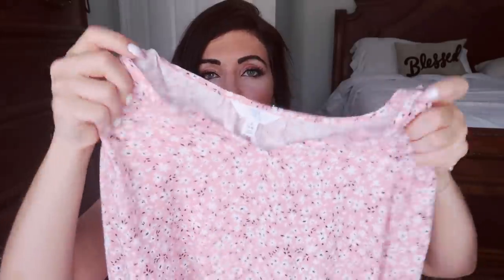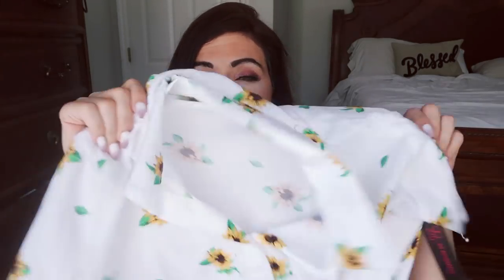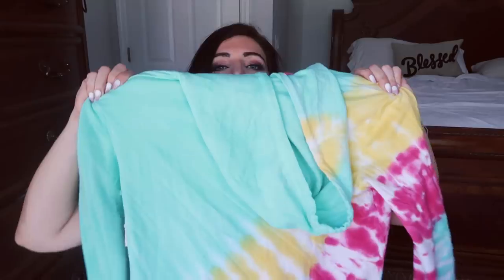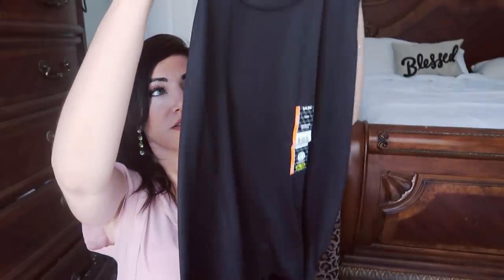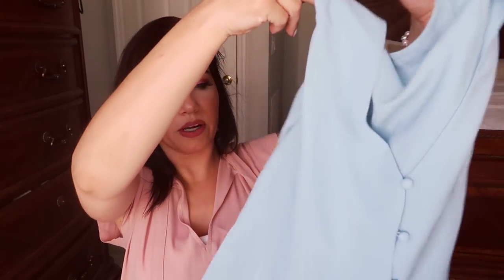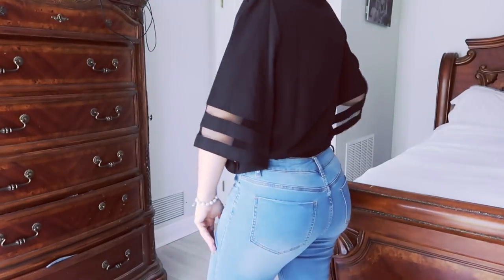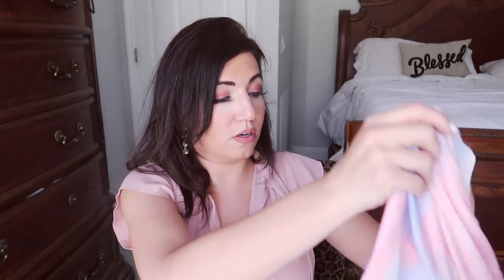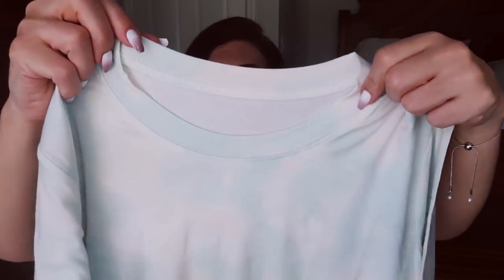WALMART CLOTHING TRY ON HAUL // LUVAMIA AFFORDABLE FASHION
Hi Ladies hope you enjoy this WALMART CLOTHING TRY ON HAUL . If you like WALMART CLOTHING FINDS make sure you like this video and I will keep sharing AFFORDABLE FASHION. Luvamia Amazon store

No Boundaries Juniors Tie Dye Pullover Hoodie
No Boundaries Juniors' Babydoll Top
Time and Tru Women's Long Sleeve Split Neck
Avia Medium Support Zipfront Sports Bra
No Boundaries Juniors' Woven Shirt
Athletic Works Women's Active Racerback Tank
Athletic Works Women's Active Cinched Hoodie
Athletic Works Women's Brushed Back Core Leggings
blue top
tie dye top =
Gray Blazer
flare jeans
black overalls
v neck mesh blouse
Purple and pink outfit
mint and navy set